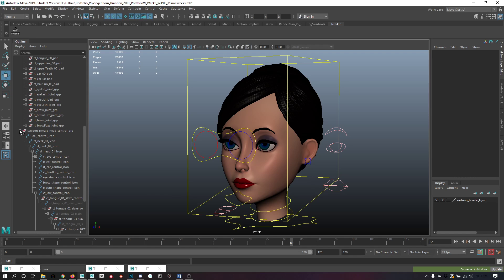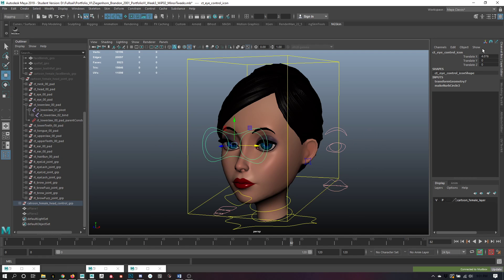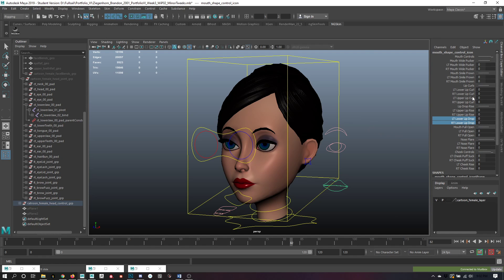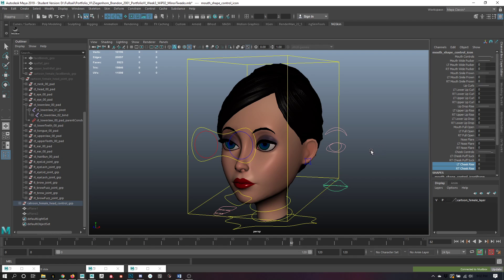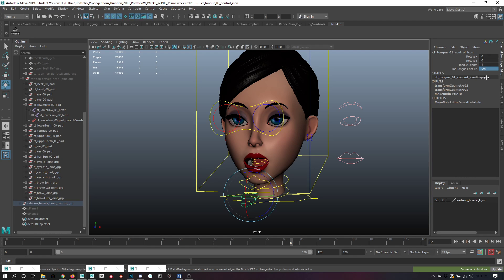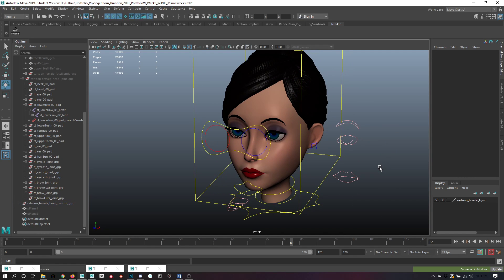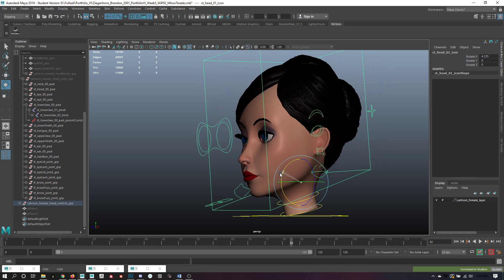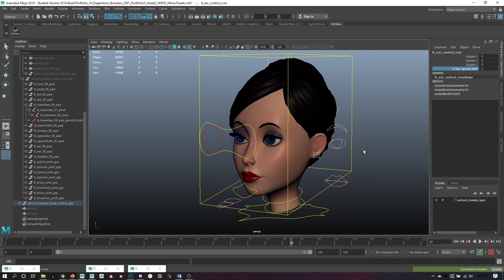Ziegenhorn Brandon PortfolioVI Week3 Video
Week 3 Update for Cartoon Female Face Rig for Portfolio VI